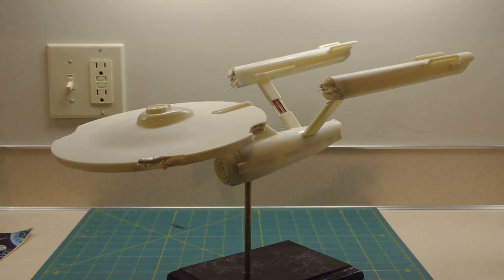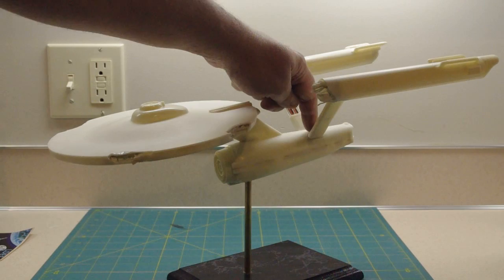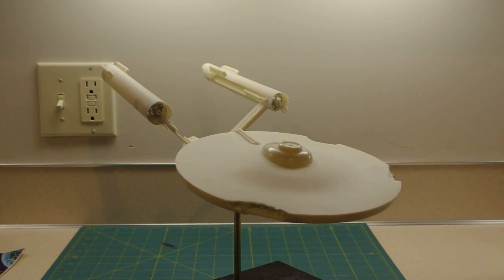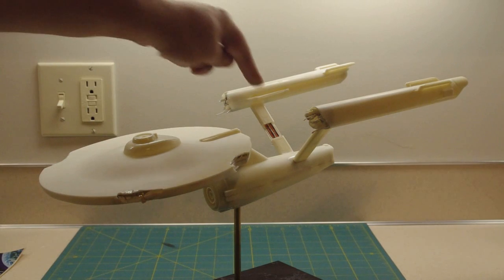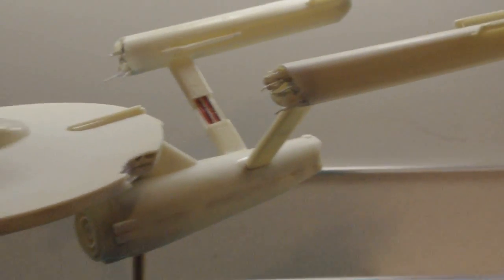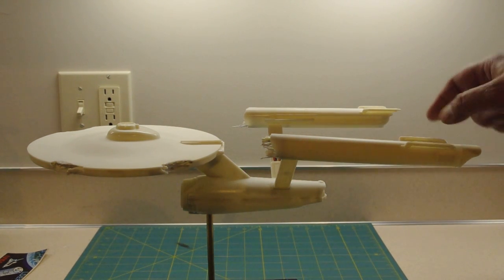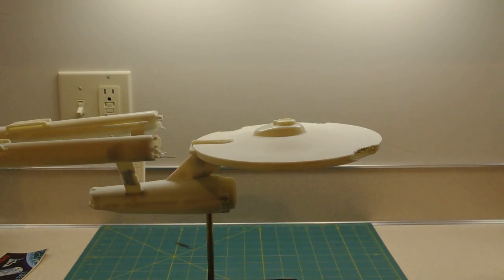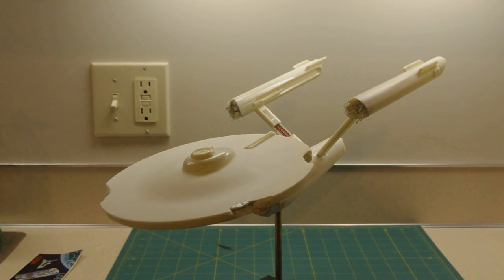18" USS Constellation Project (Part 3)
This video series showcases the progress I've made on converting a 1974 vintage AMT 18" Enterprise model kit (the last year of the 1966 tooling AKA the "long box" tooling) into a replica of the studio model seen in the classic Trek episode "The Doomsday Machine". Some minor updates will be done to the model, but they will be relatively few as the AMT kit is essentially screen accurate for the Constellation.

In Part 3, the major sub-assemblies have been glued together and placed on the stand for fit and alignment checks. As far as construction goes, all that is left is some minor seam cleanup and some final tweaks in spots. Then I can move on to primer and paint.